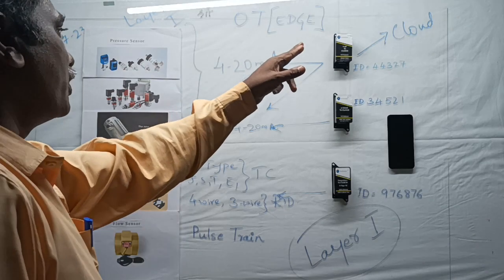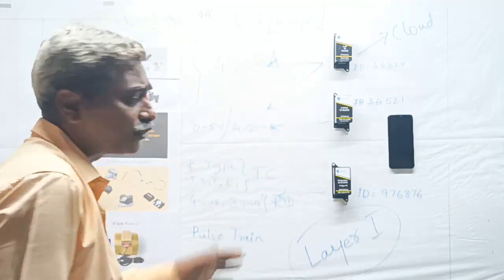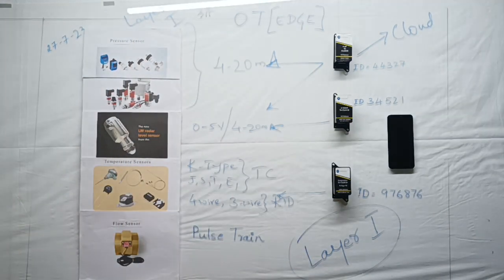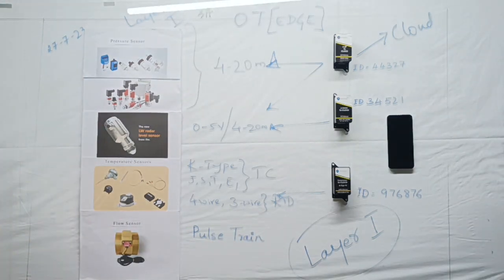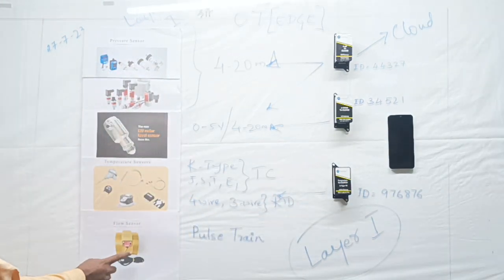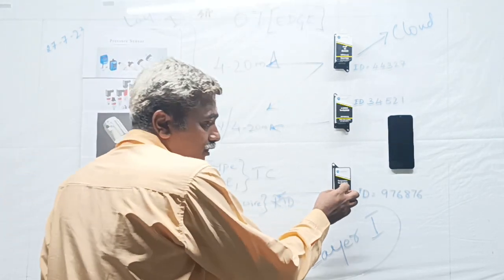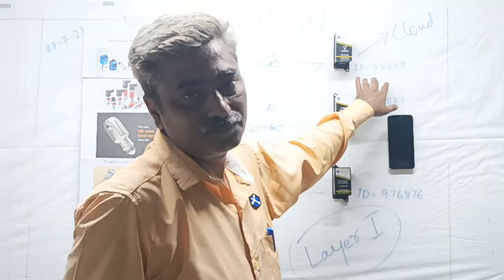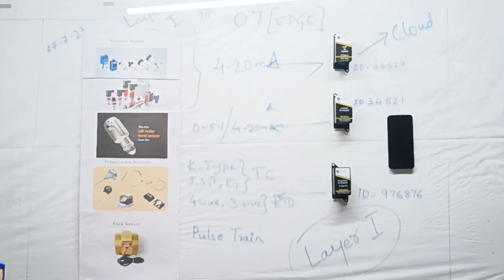27 July 2023